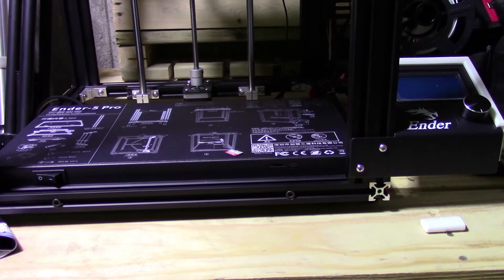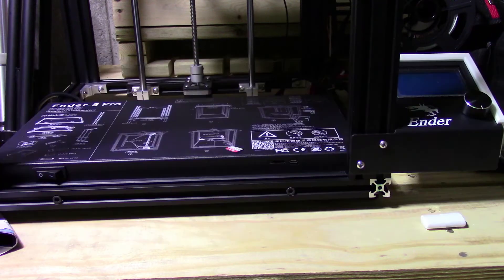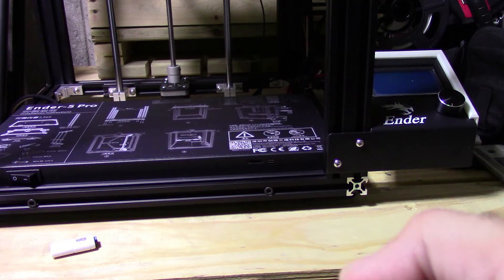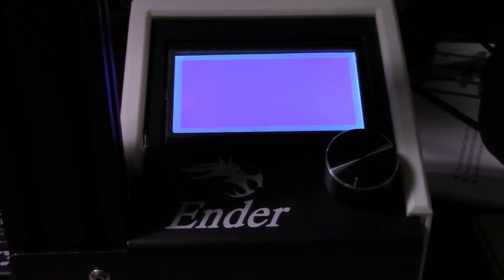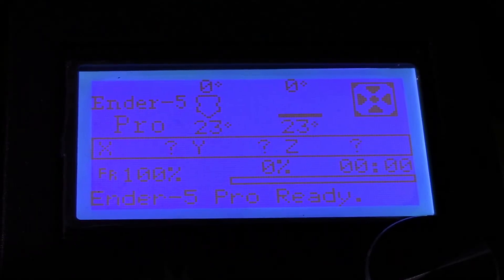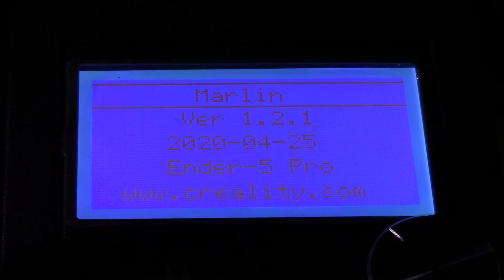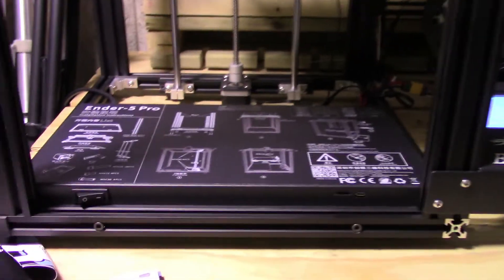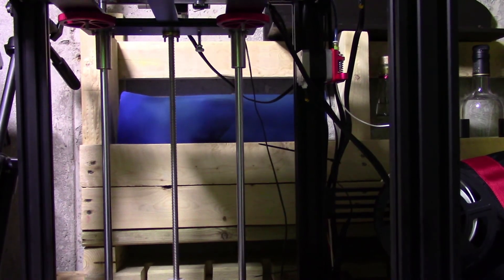Ender 5 Pro 3D Printer Series Part 3: Firmware upgrade 32bit, from Marlin V1.0.1 to Marlin V1.2.1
1) Go to Creality support site

2) Locate your printer model and download the firmware for your board

3) Prepare an SD card, format the SD card, unzip the download folder and locate your firmware, copy the firmware to the SD card, (the .bin file only)

4) While the printer is off, insert the SD card into the motherboard

5) Power on the printer and wait it will automatically flash after booting,
wait until it finishes flashing, then delete the firmware in the SD card.

Ender 3
Ender 3 Neo
Ender 3 S1
Ender 5 Pro

Social media accounts: @Crealitycloud, @Creality